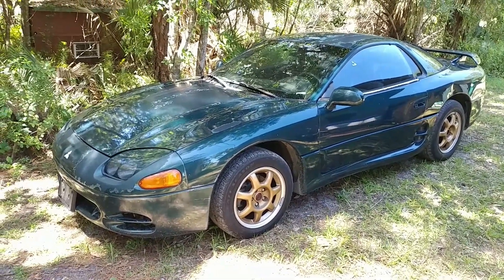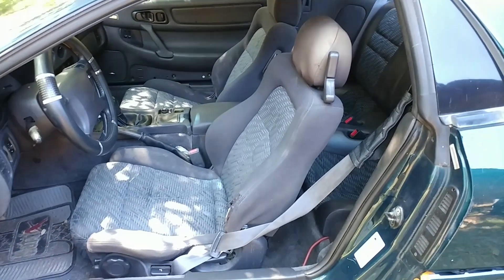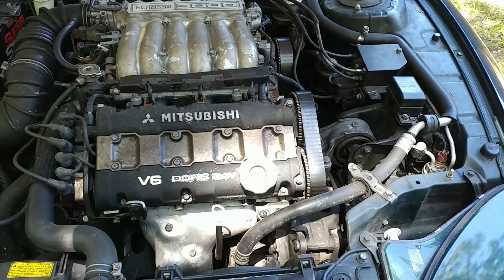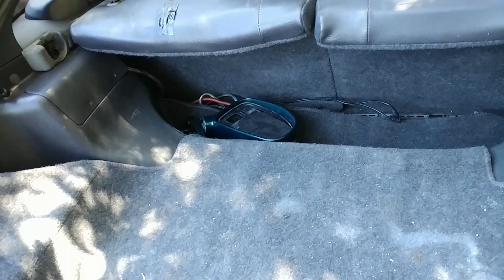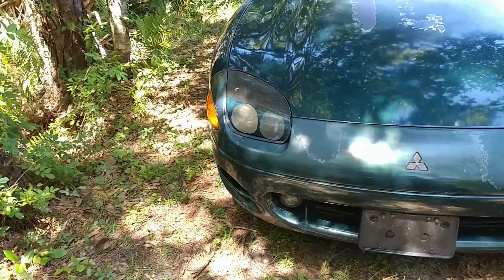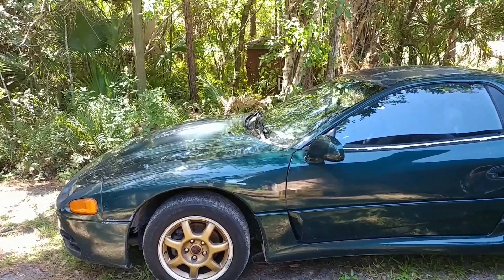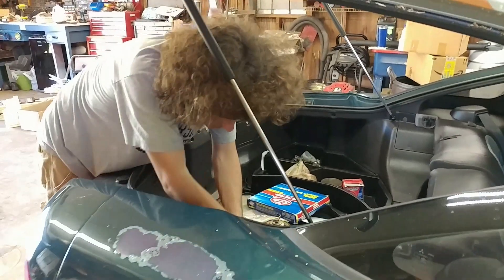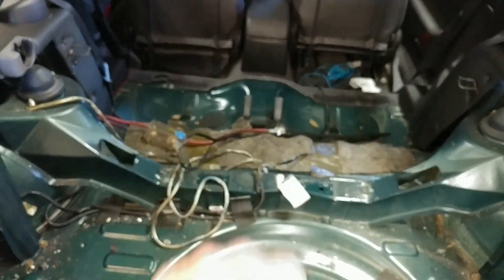Mitsubishi 3000GT Tesla Swap 1 - The Car and the Project Intro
I bought a beat-up 3000 GT so I can put a 450hp Tesla electric drive unit in it. In this video I walk around the car and show some of the initial disassembly.